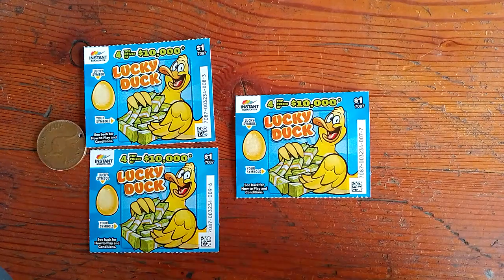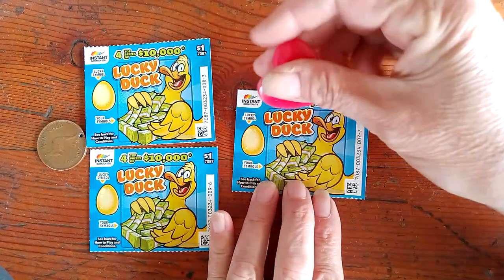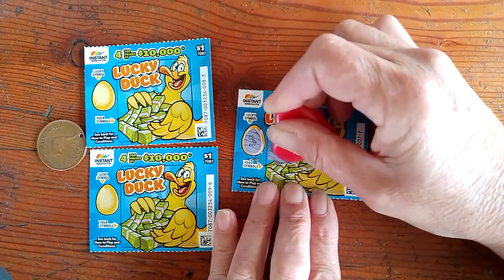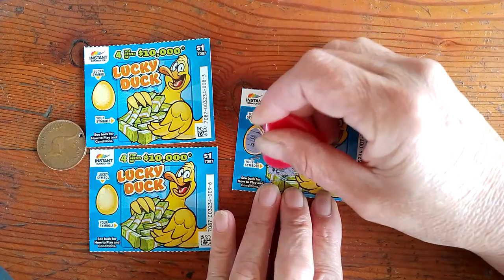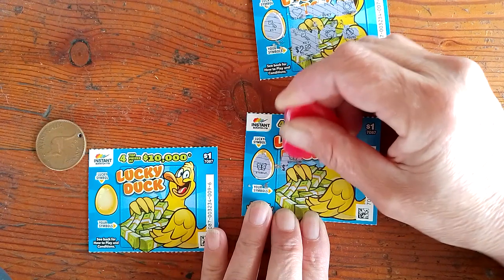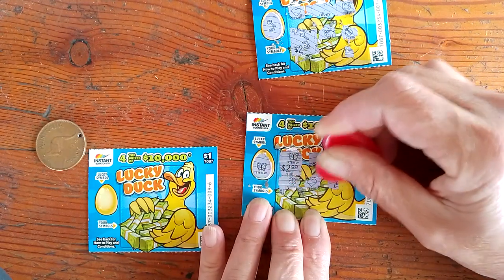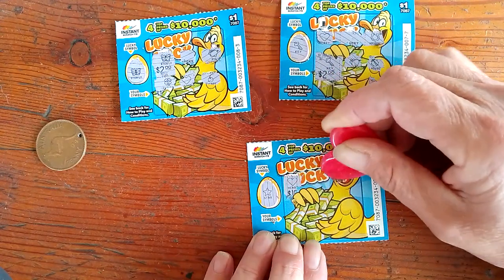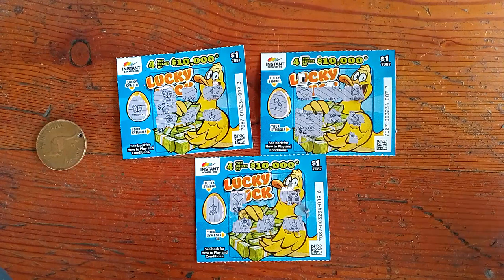Lucky Duck Scratch-its Au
Hubby brought me 3 x $1 Scratch tickets